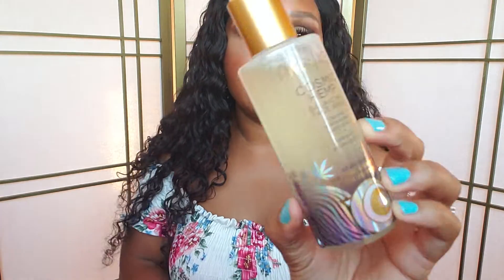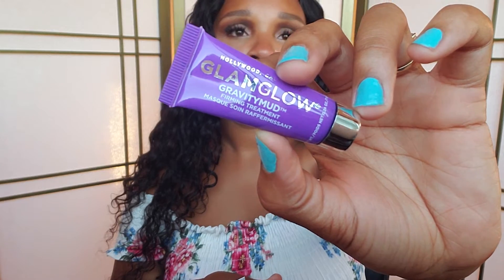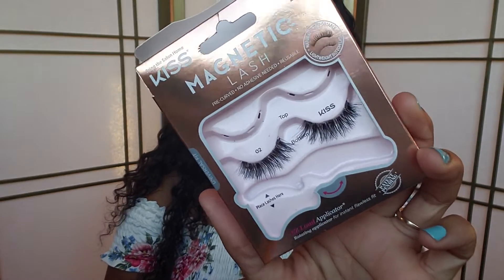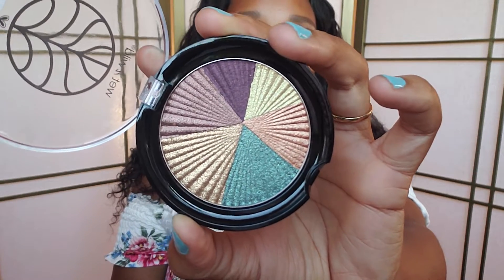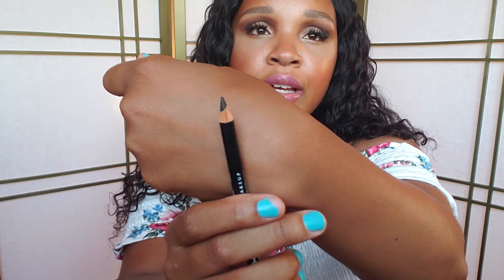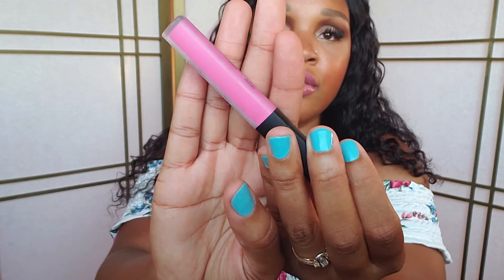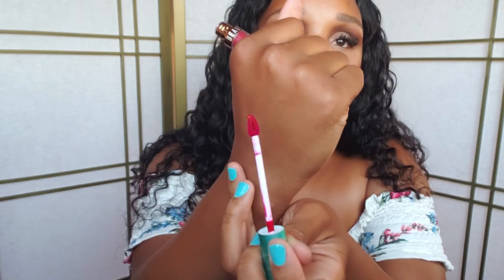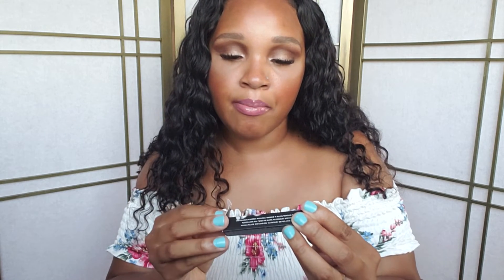Collective Skincare & Makeup Haul. ULTA, Sephora, Target, CVS, & Wal-mart.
Thank you for stopping by. Everything that was shown will be down below. This is my first video on YouTube. I do apologize for cutting the video short, I had a little interruption. The last FENTY item was the Gloss Bomb in the shade FU$$Y.

PRODUCTS MENTIONED:

Pacifica
Cosmic Hemp Balancing Face Wash
Cosmic Shield Hydration Lock Face Cream

TATCHA
The Silk Canvas Filter Finsh Protective Primer

GLAMGLOW
GRAVITYMUD
SUPERMUD
THIRSTYMUD
SUPERCLEANSE

BITE Beauty
Agave+ Weekly Lip Scrub

KISS
Magnetic Lash 02

ARDELL
Magnetic Lashes Double Wispies

NYX
Eyeshadow Base - Skin Tone

WetnWild
Zodiac Collection
Color Icon Eyeshadow -Fire & Earth
Color Icon Lipgloss -Aries, Sagittarius, Taurus, Capricorn, & Leo

NYX Eyeliner -Black/Brown

MILANI
Amore Matte Lip Creme -Magnificent

theCreme Shop
Liquid Lipstick -Desert Retreat, Penny Lane, & Blush Hour

LOreal
Infallible PRO MATTE Gloss -Nude Allude, & Forbidden Kiss
Infallible PRO Gloss -Bloom, Posey, & Dulce De Leche

M.A.C
Sheertone Shimmer Blush -Peachykeen

Beauty Bakerie
Lip Whip Liquid Lipstick -Mon Cheri
Breakfast in Bed Eyeshadow Palette
Coffee & Cocoa Palette Bronzer Palette

FENTY Beauty
PRO FILT'R Foundation -360
Matte Moiselle Matte Lipstick -Spanked
Gloss Bomb -FU$$Y